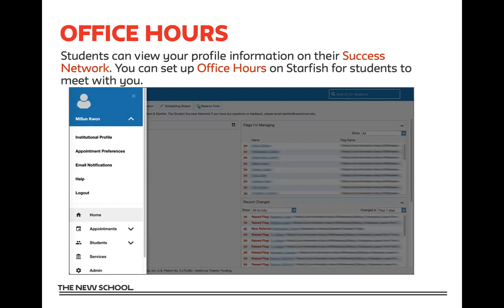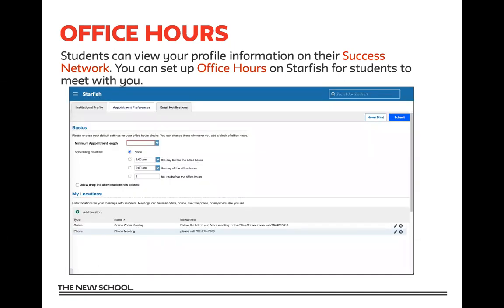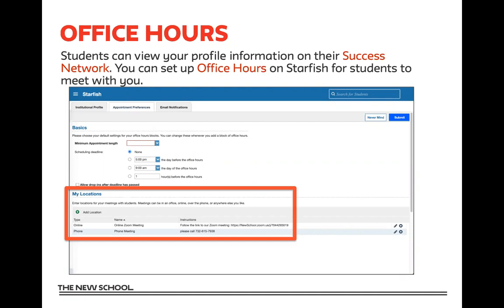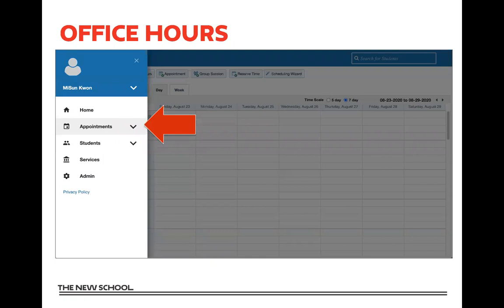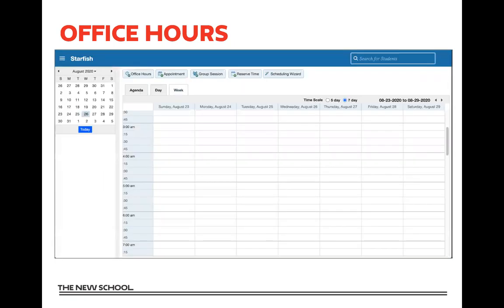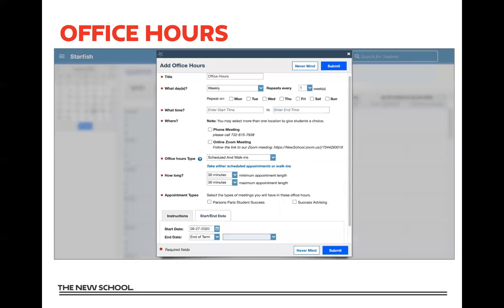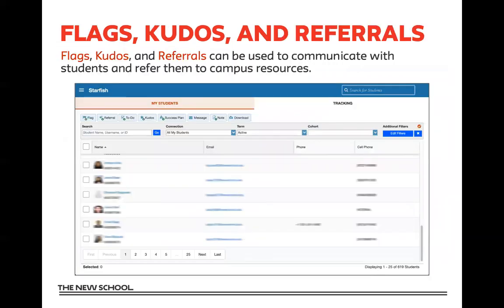Introduction to Starfish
A review of Starfish features faculty members are able to utilize.